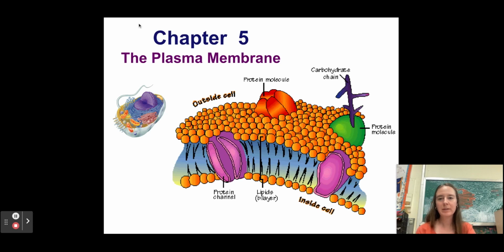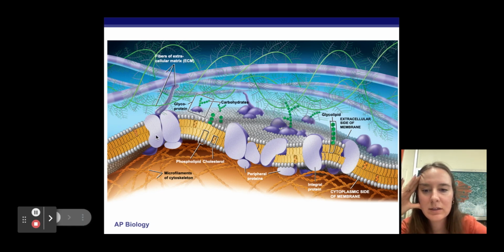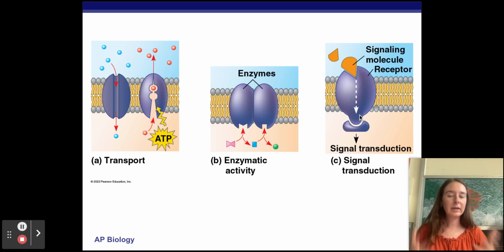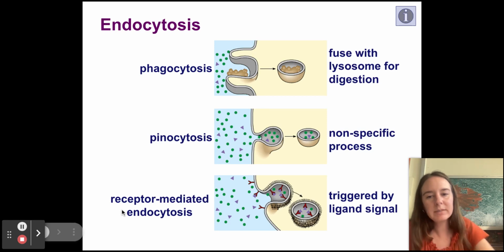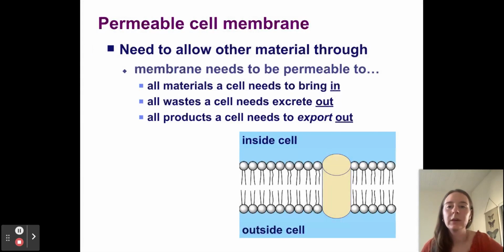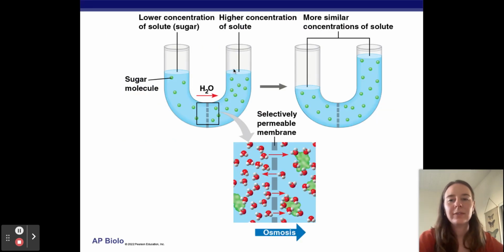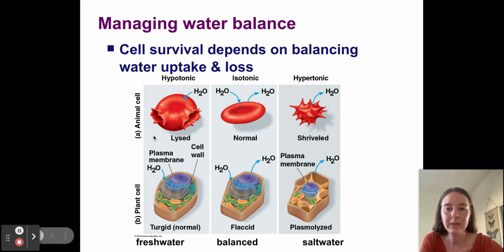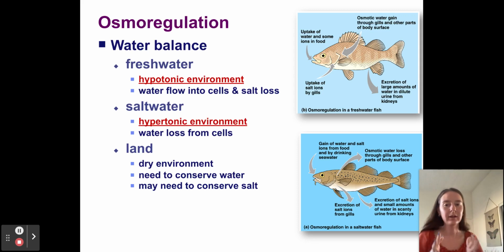Ch 5A Lecture: Membranes